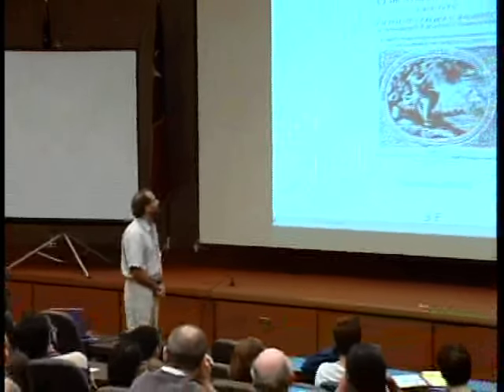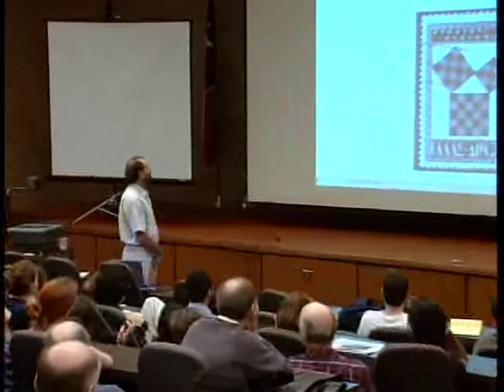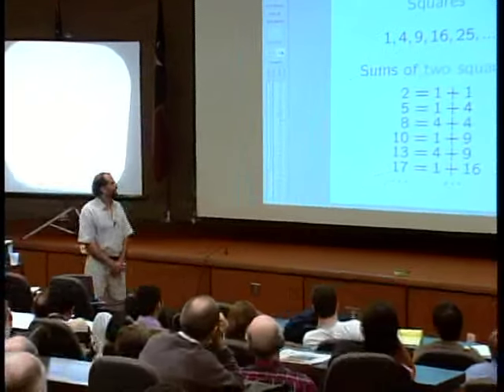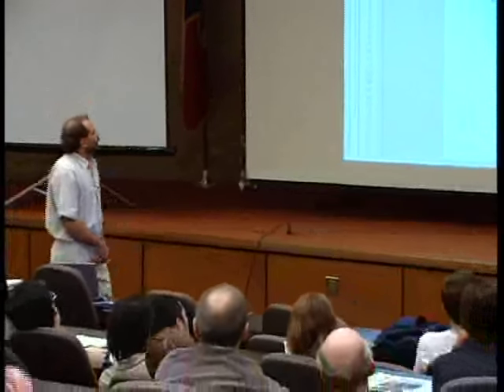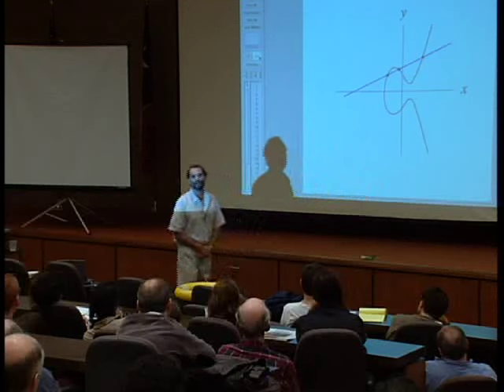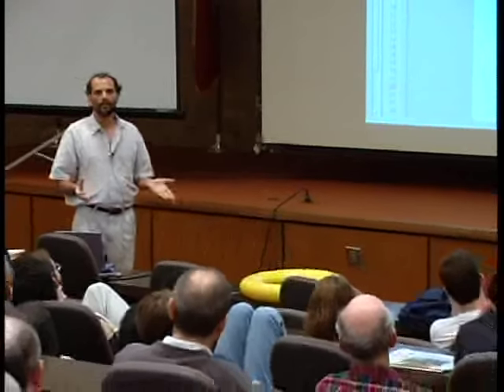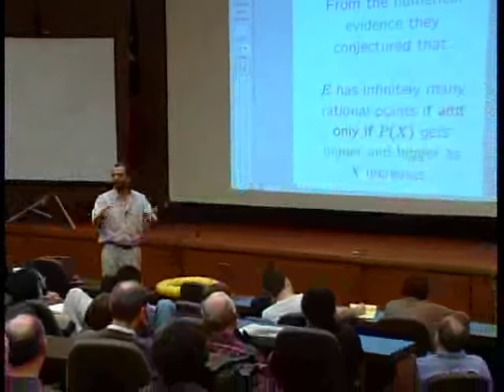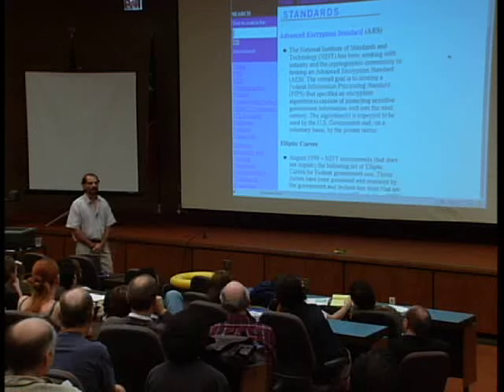The Birch and Swinnerton-Dyer Conjecture [Millennium Prize, Official Problem Introduction] [2001]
Talk by Fernando Rodriguez-Villegas from the 2001 University of Texas Lectures on the Millennium Problems.

Mathematicians have always been fascinated by the problem of describing all solutions in whole numbers x,y,z to algebraic equations like

Euclid gave the complete solution for that equation, but for more complicated equations this becomes extremely difficult. Indeed, in 1970 Yu. V. Matiyasevich showed that Hilbert's tenth problem is unsolvable, i.e., there is no general method for determining when such equations have a solution in whole numbers. But in special cases one can hope to say something. When the solutions are the points of an abelian variety, the Birch and Swinnerton-Dyer conjecture asserts that the size of the group of rational points is related to the behavior of an associated zeta function ζ(s) near the point s=1. In particular this amazing conjecture asserts that if ζ(1) is equal to 0, then there are an infinite number of rational points (solutions), and conversely, if ζ(1) is not equal to 0, then there is only a finite number of such points.

(Audio fixed)